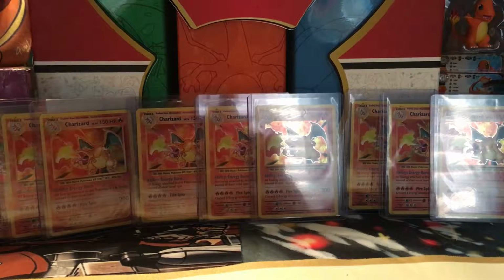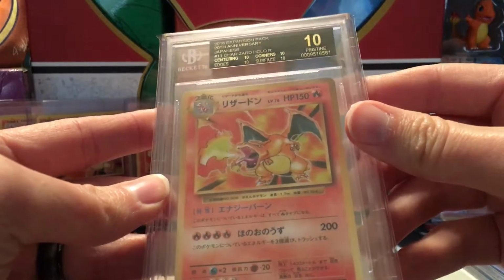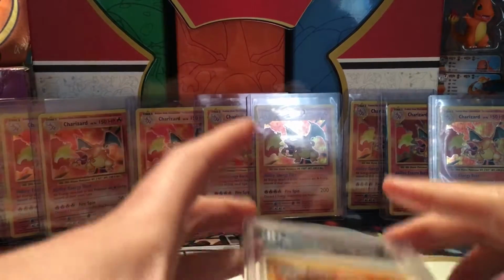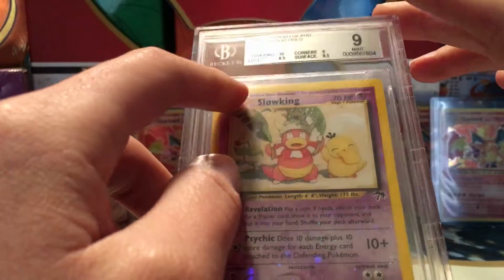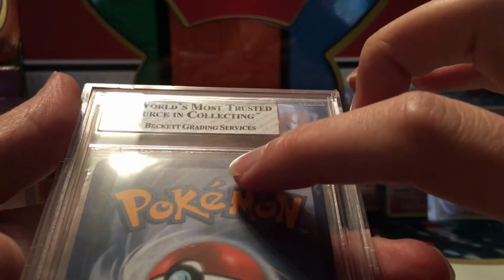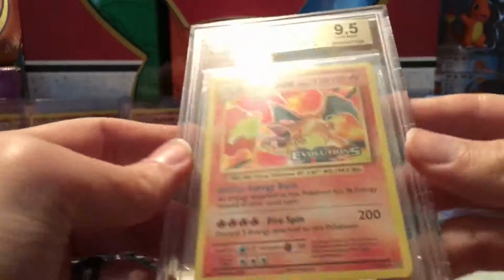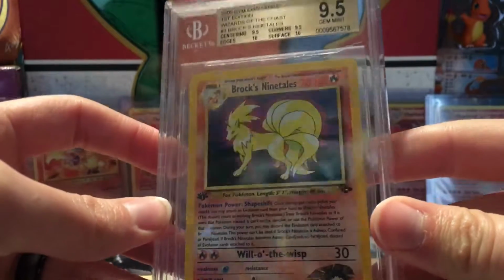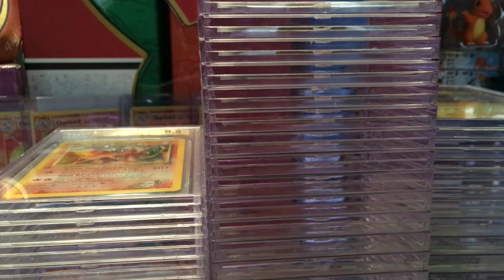Pokemon Graded Card Returns December 2016 BGS Pristine 10s exist for English cards!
Don't forget to check out my instagram @bgspokemon for daily posts of Pokémon Graded Cards and other rare Trading cards!